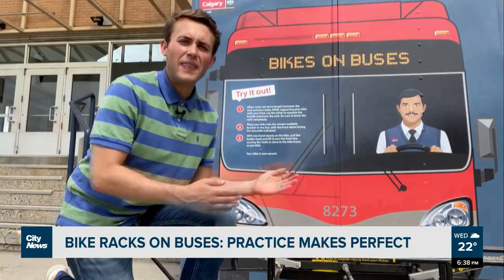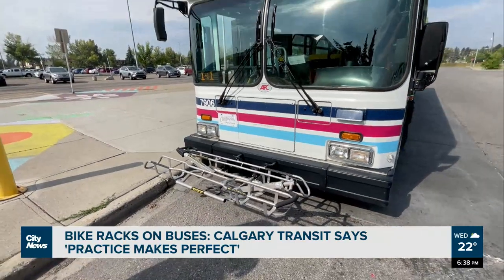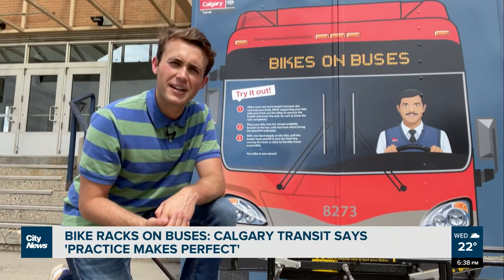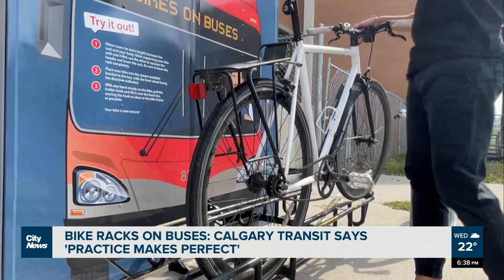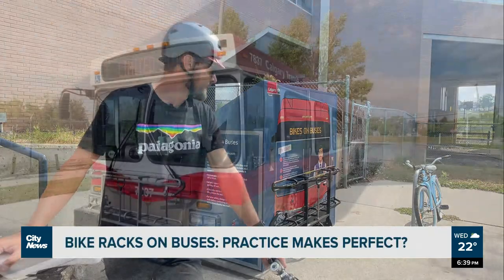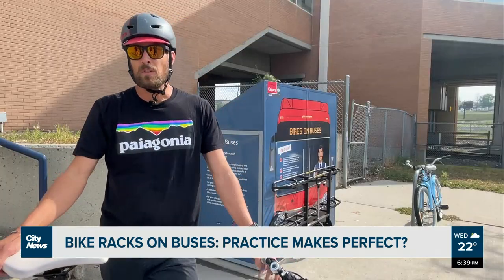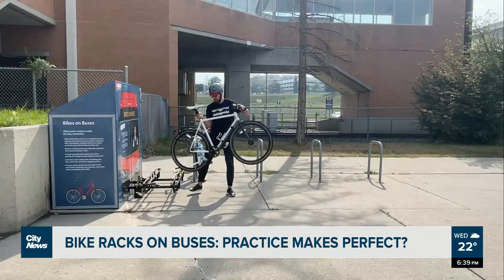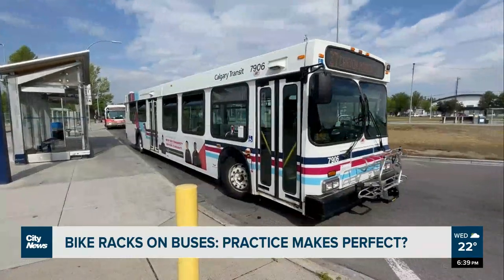Bike racks on buses: Calgary Transit says ‘practice makes perfect’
The City of Calgary is introducing new ‘Ride Ready Stations’ to enhance the bike-and-ride experience. With more on how Calgarians can practice loading their bikes onto buses, Tate Laycraft reports.